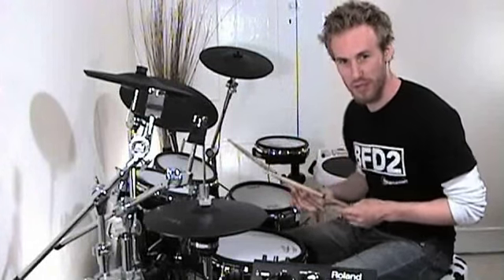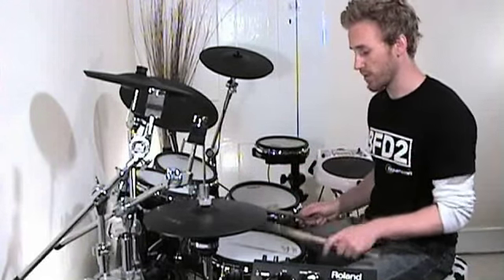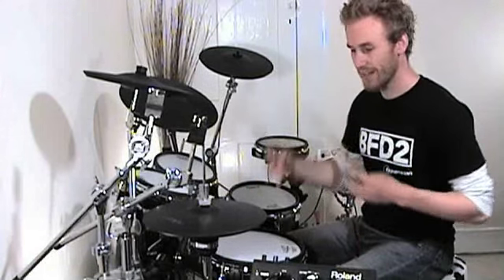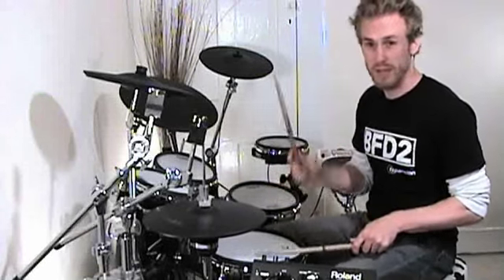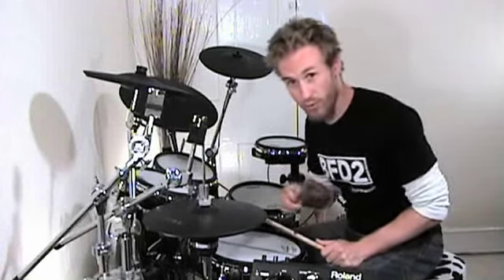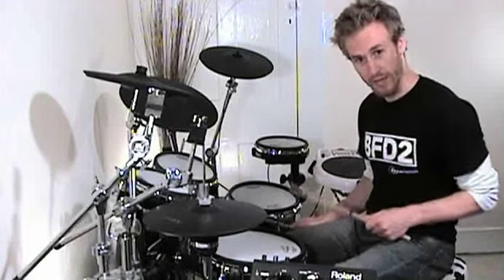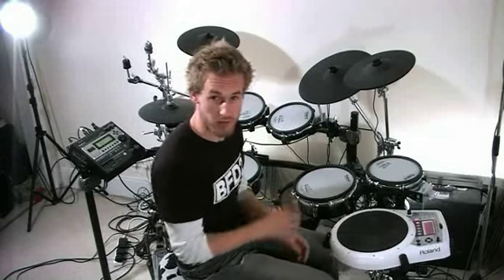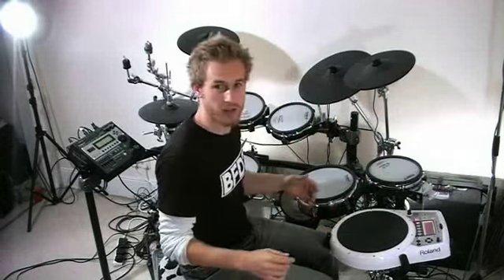SkinnerBrosMusic - BFD2 part 3/7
Part 3: Building a Groove.
Adam and Dan from SkinnerBrosMusic take some time out to give us an insight into their composition and production process. See how they use BFD2 in their studio!